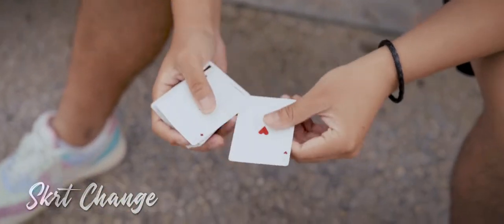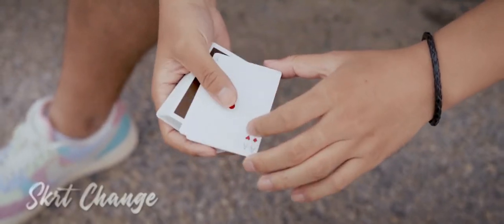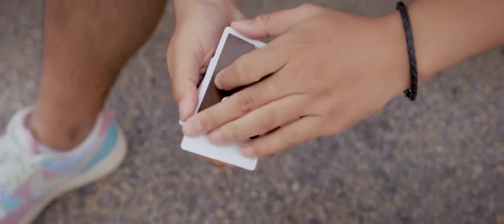Paperstorm Red by Rich Li